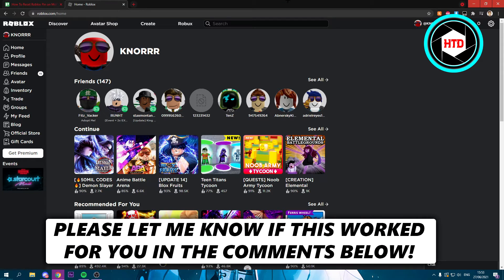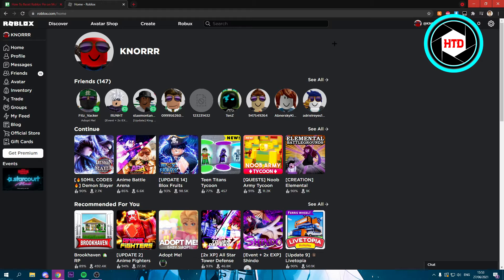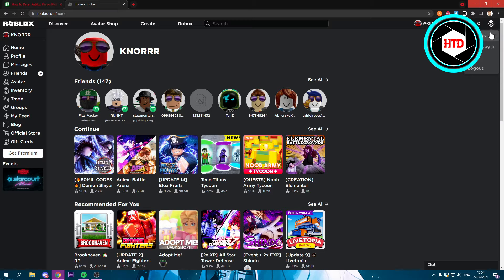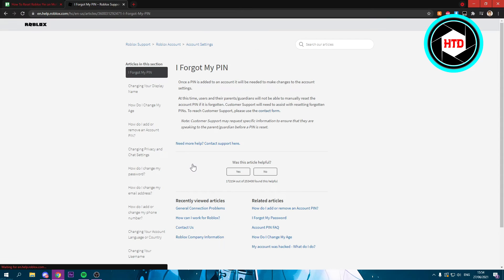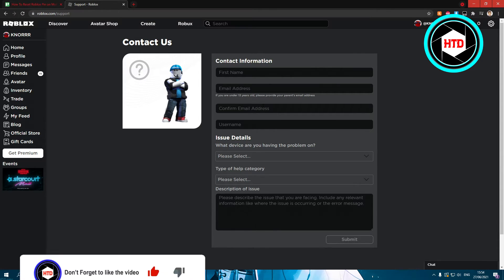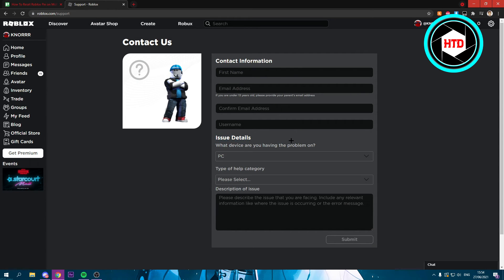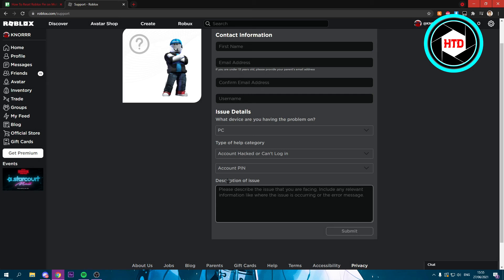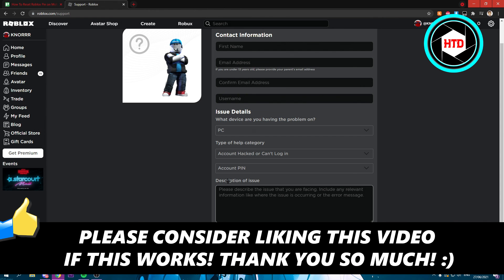How to Reset Roblox Pin on Mobile and PC (2025)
Learn How to Reset Roblox Pin on Mobile and PC